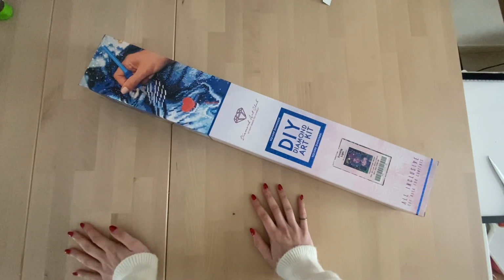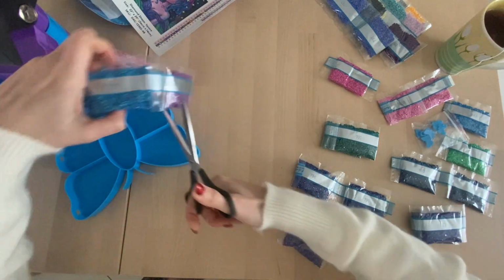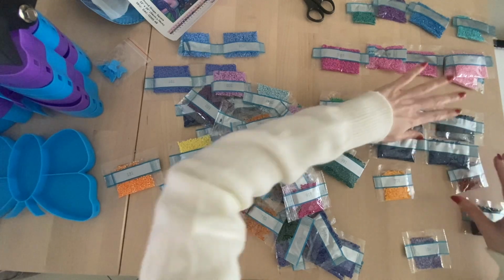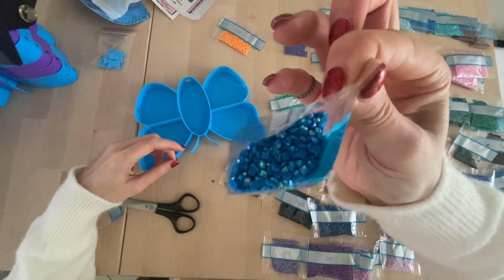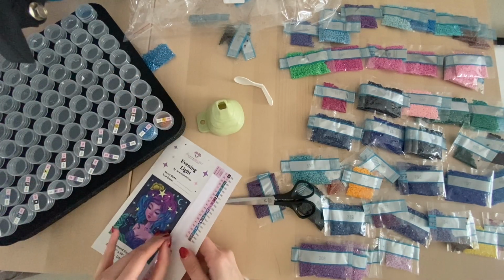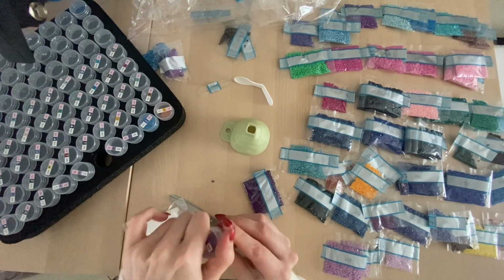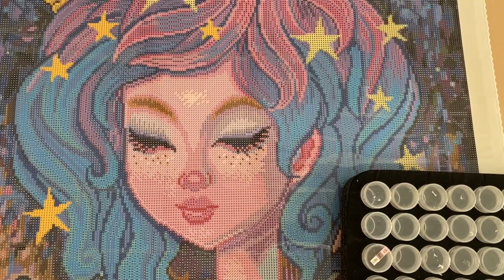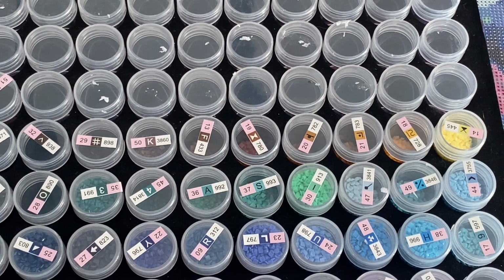Kit Up & Chat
Hi my fellow diamond friends,

(DO NOT BUY THESE BUTTERFLY BOATS - just my humble opinion :')  )

in today's video I will just talking about daily life and about books while I kit up a new project for the womenwhosparkle2024 event hosted by @diamondpaintings.and.purrs and @sparklingdots over on Instagram.

The kit is called "Evening lights" by Jeremiah Ketner from diamondartclub. This is also one of the very first kits I unboxed on my channel over two and a half years ago So this kit has a very special meaning for me and I am happy to be finally working on it. Unfortunately, I think the kit has since been sold out or been archived but it is truly beautiful and the colors look amazing.

I also invite you to partake in the womenwhosparkle2024 event hosted by @diamondpaintings.and.purrs and @sparklingdots over on instagram. The event goes until the end of March 2024.

Have a lovely rest of the week, stay healthy and stay hydrated!

- Kali